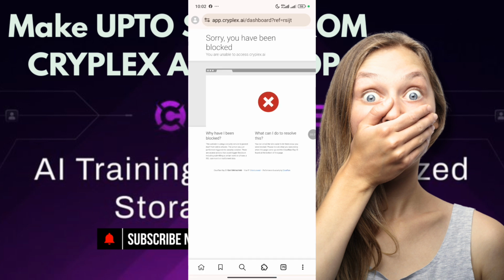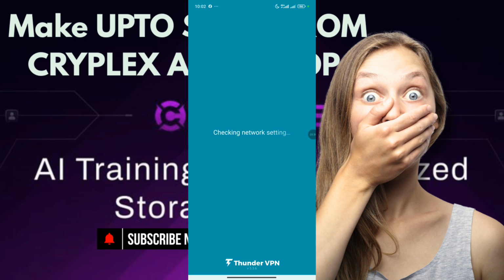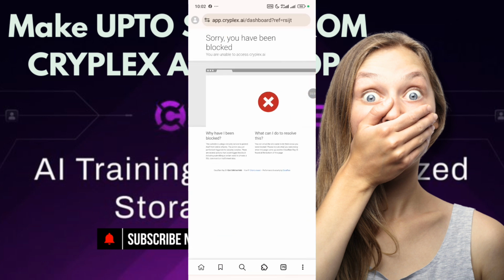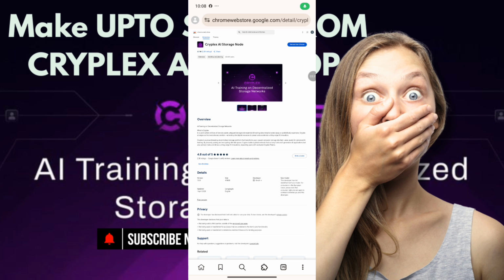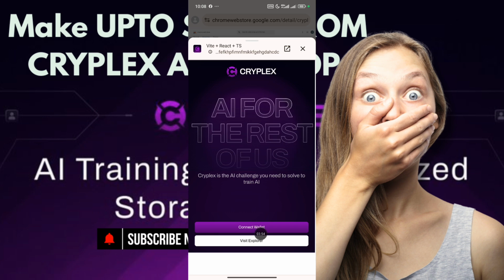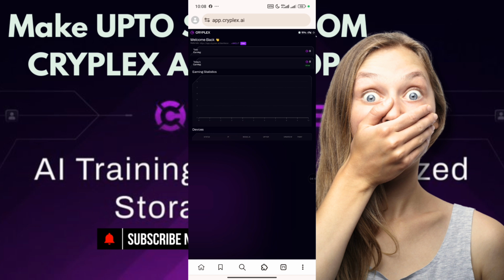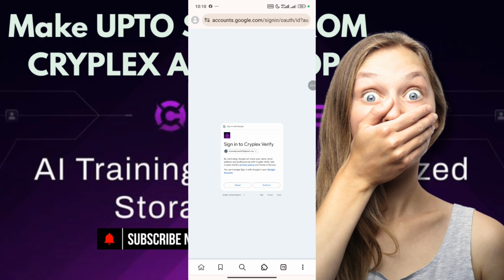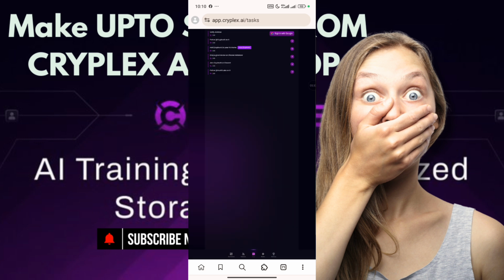MAKE UPTO $1,000 FROM CRYPLEX Ai AIRDROP: How to Signup and start farming the Airdrop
A complete guide on how to Signup and start farming Cryplex Ai Airdrop

All links available on Telegram channel 👇🏻